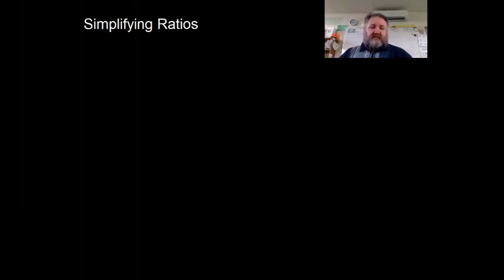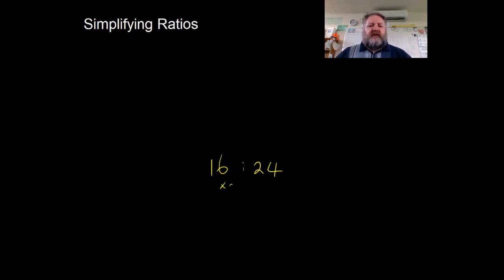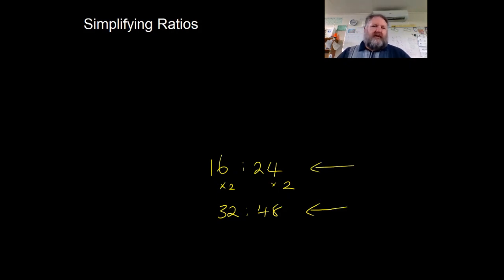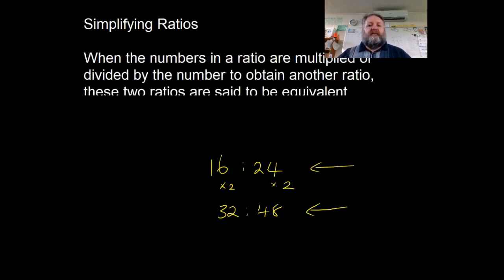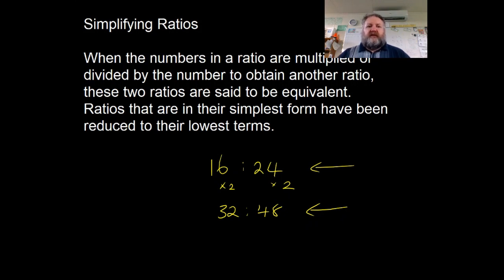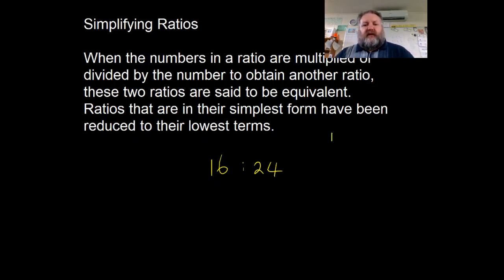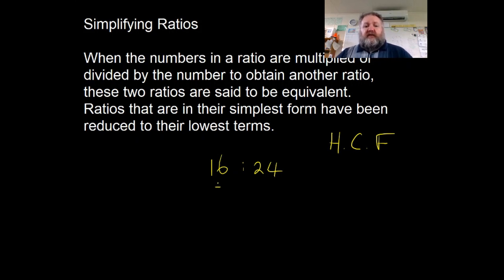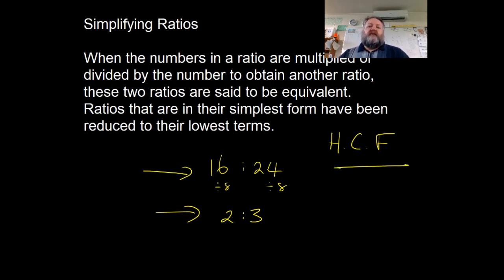2.2 - Simplifying Ratios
The one where I talk about simplifying ratios.